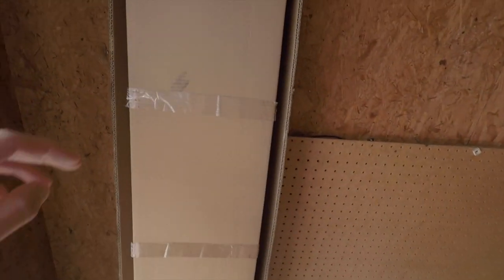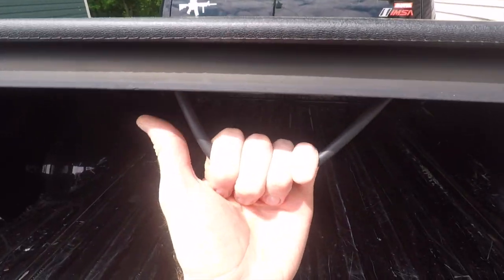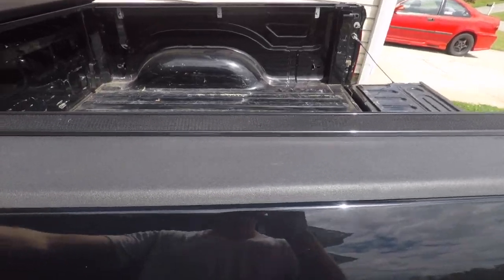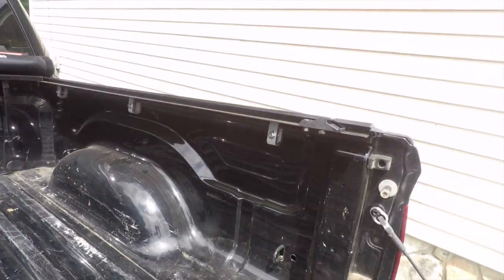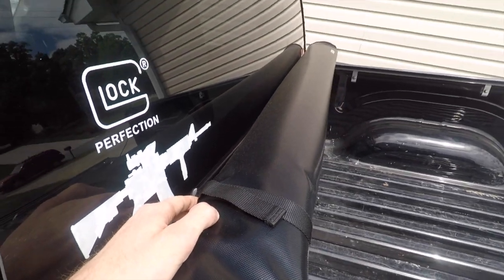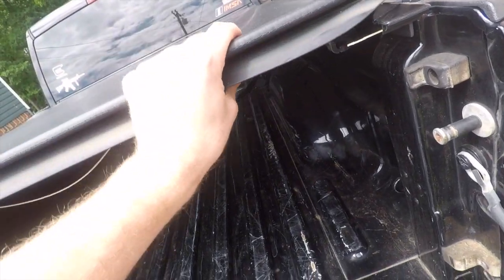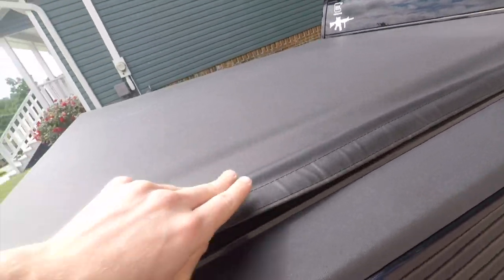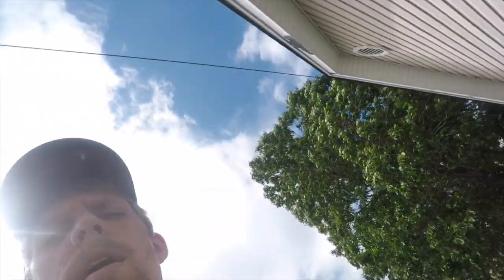Ram 1500 Amazon Low Profile Tonneau Cover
Tyger low profile bed cover from Amazon, on a 2014 Ram 1500 crew cab

Tyger Auto T2 Low Profile Roll-Up Truck Bed Tonneau Cover TG-BC2D2064 works with 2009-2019 Dodge Ram 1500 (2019 Classic ONLY) | Without Ram Box | Fleetside 5.8' Bed: